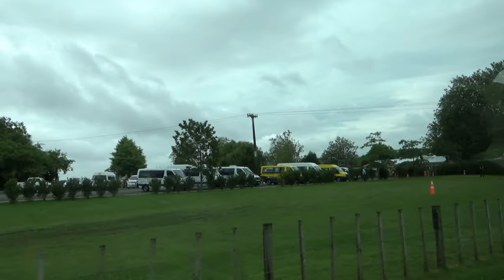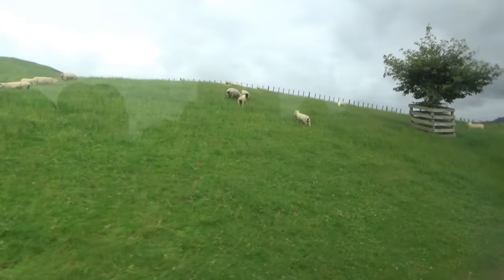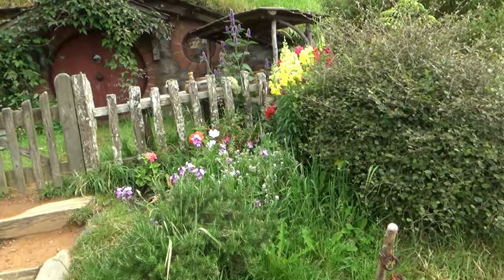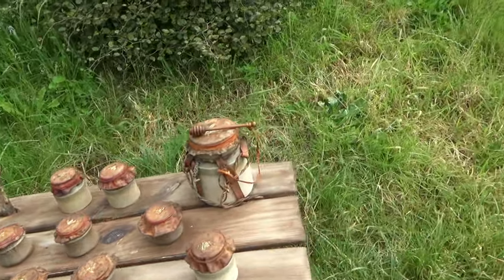Hobbiton Movie Set Tour | The Lord of the Rings | New Zealand Travel Vlog | 12D18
Hobbiton Movie Set Tour  | New Zealand Roadtrip Travel Vlog

Auckland to Hobbiton: 1-Day Hobbiton, Rotorua & Waitomo Caves Tours

On my 2nd day in New Zealand, I am at the Lord of the Rings movie set in Hobbiton.

New Zealand is a country in the southwestern Pacific Ocean made of two main islands: North and South Island.

On North Island, Hobbiton is a picturesque 1,250-acre sheep farm area is where The Lord of the Rings and The Hobbit films were shot.

You will be able to visit the Hobbit holes, Green Dragon Inn, the Mill and other structures that are still remaining and have turned into popular tourist spots.

In the next few videos, I will be sharing my experiences in New Zealand with you. Please join me and experience the beautiful New Zealand.